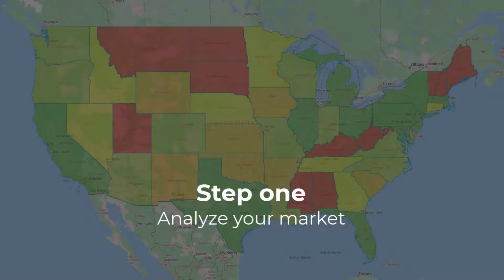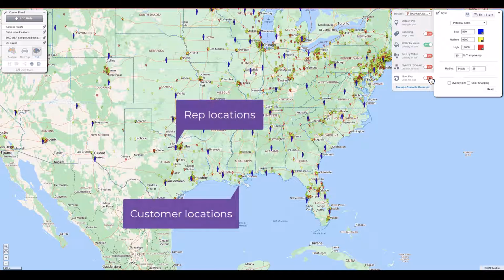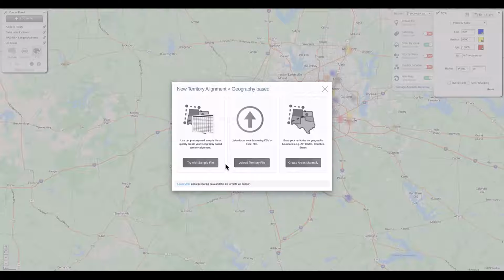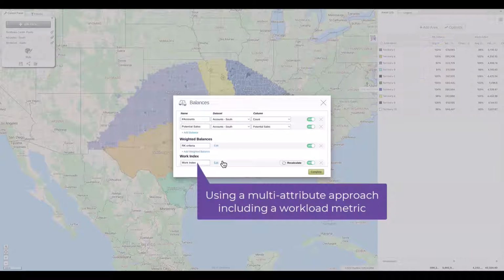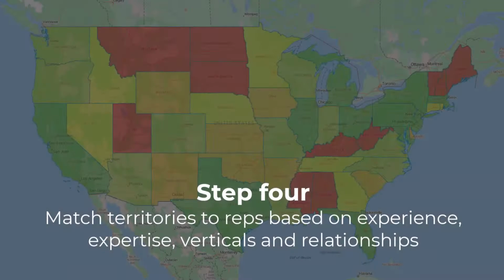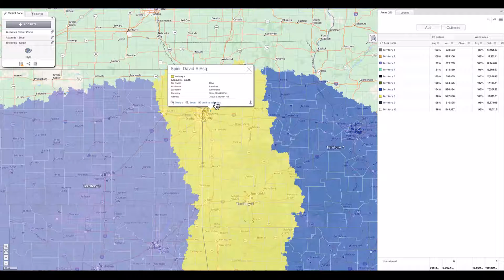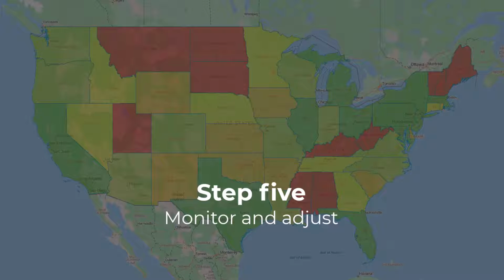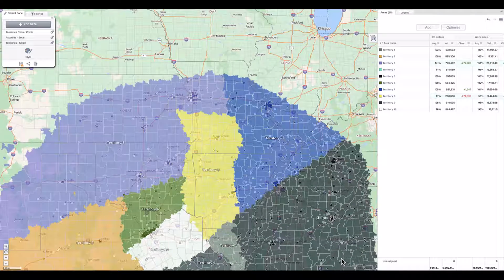How to design a sales territory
Here's how to efficiently design a sales territory in just one minute. It's a straightforward process that you can easily master.

Step 1:
Analyze your market. Identify your target customers locations. Use data like customer demographics, buying behavior, and sales potential.

Step 2:
Build your territories from the ground up. Group your customers geographically to create compact territories that minimize travel time and maximize efficiency.

Step 3:
- Balance the workload.
- Ensure each sales territory has a similar amount of potential business and workload.
- Use metrics like sales potential, number of customers, and geographic size.

Step 4:
Match territories to reps based on vertical knowledge, experience, and customer relationships in those areas.

Step 5:
Monitor and adjust. This step is about maintaining flexibility. Regularly review the performance of each territory and make adjustments as needed to ensure optimal coverage and sales growth. Remember, you're in control of this process.